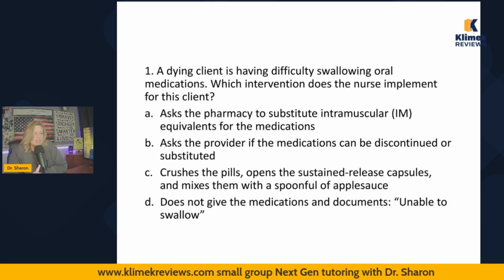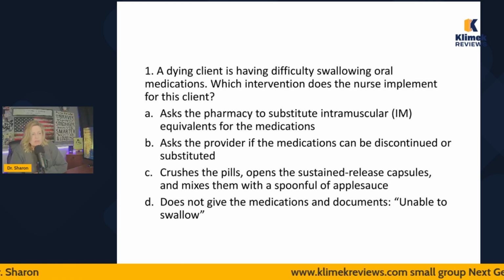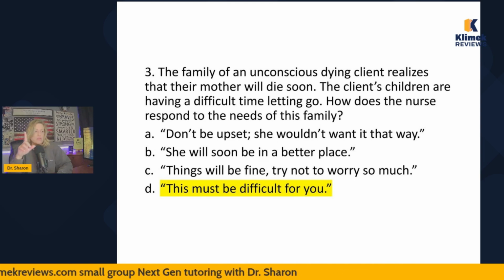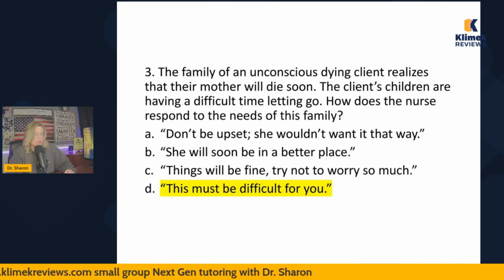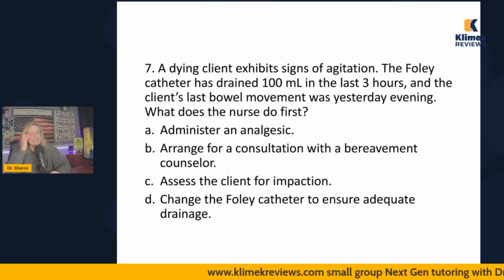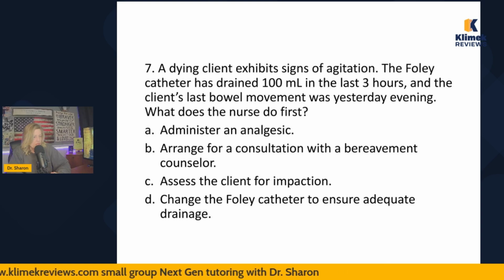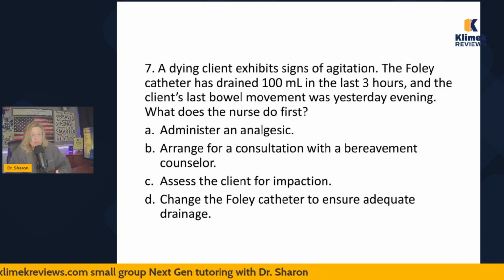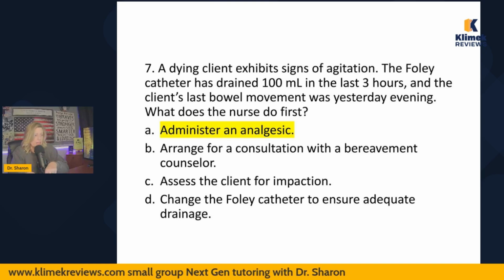NCLEX PREP: END OF LIFE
Practice answering end of life questions with Dr. Sharon, and learn the "umbrella principle".